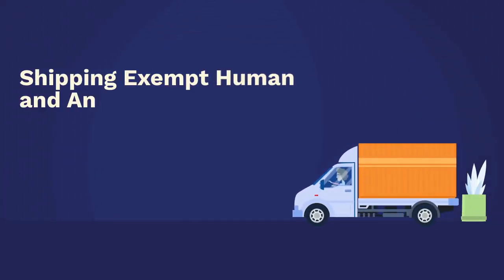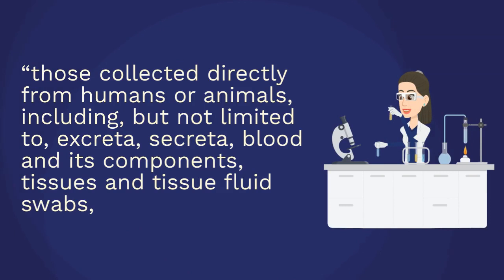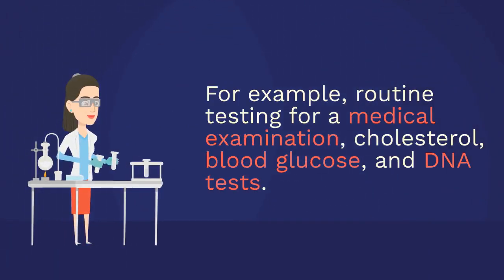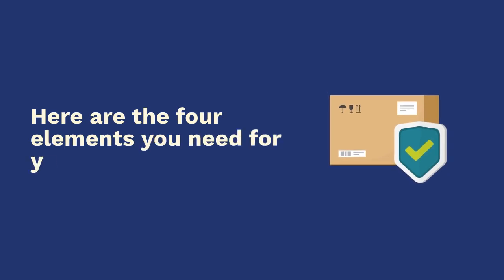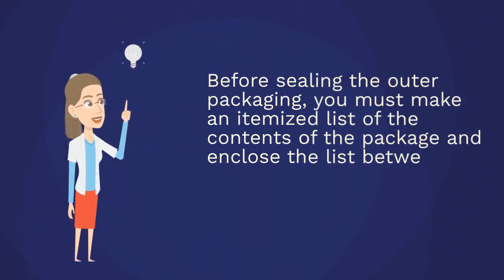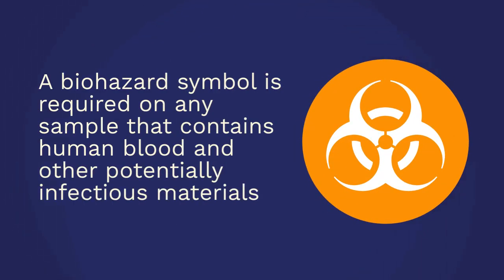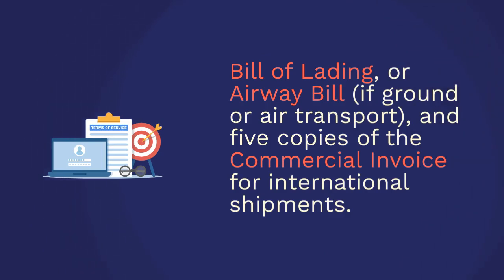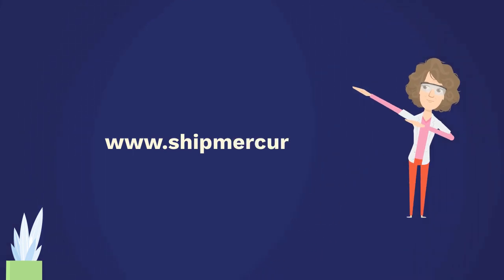Step-by-Step: How to Ship Exempt Biological Substances - Exempt Animal or Human Specimens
Are you familiar with the complexities of shipping exempt animal and exempt human substances? If not, don't worry! In this step-by-step guide, we will unravel the intricacies of exempt biological substances (Exempt Animal or Human Specimens) and provide real-life examples to enhance your understanding.

Shipping exempt biological substances requires meticulous attention to detail and adherence to specific regulations. We aim to equip you with the knowledge and practical know-how to navigate the intricacies of shipping exempt biological substances.

Mercury specializes in time-sensitive and temperature-controlled shipping and serves thousands of Life Sciences clients annually.